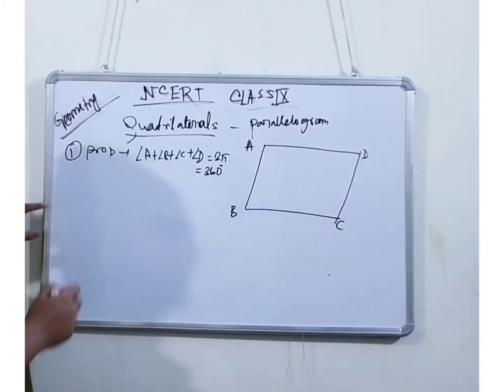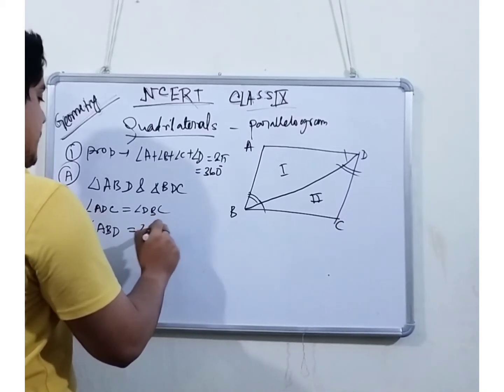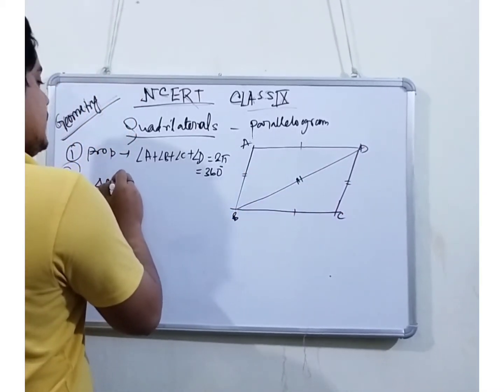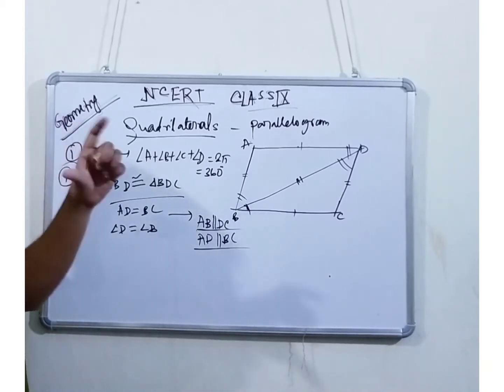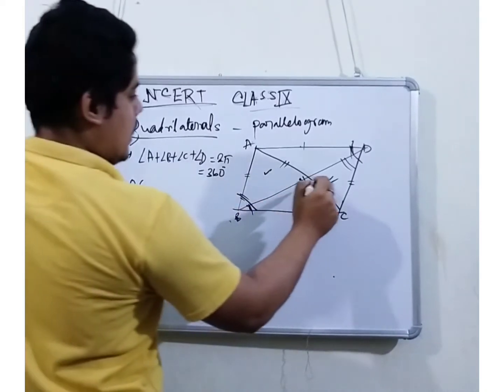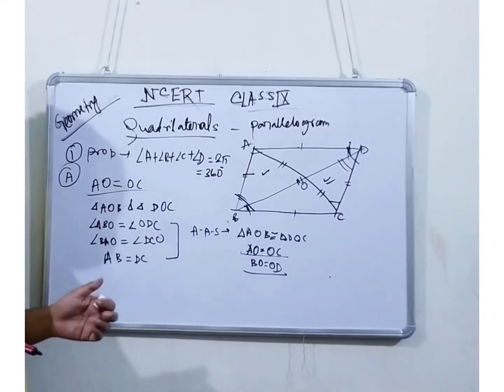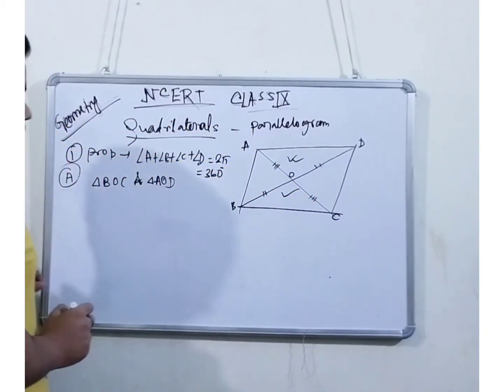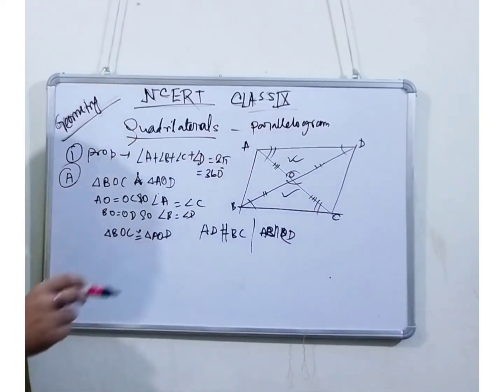NCERT CLASS IX mathematics Module 102 - Geometry - Parallelogram